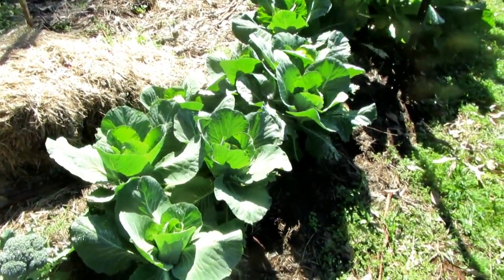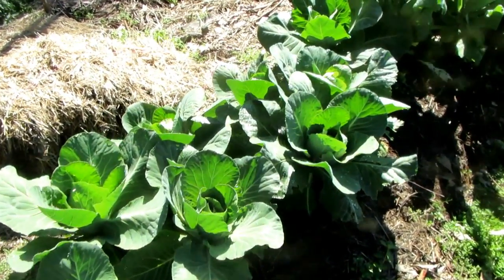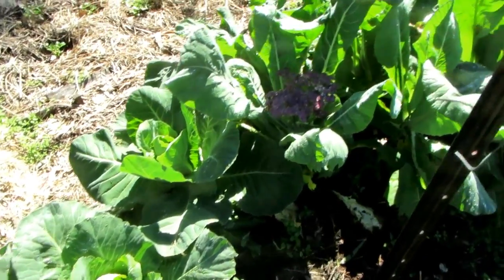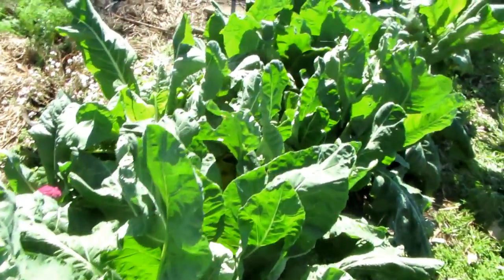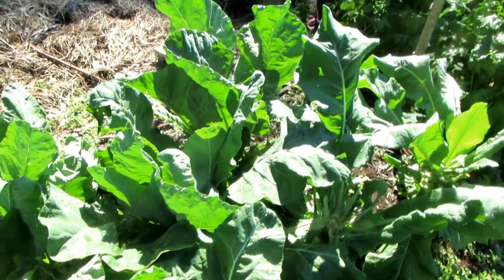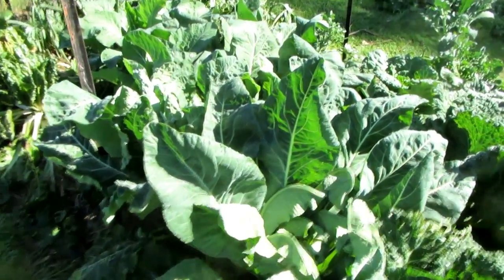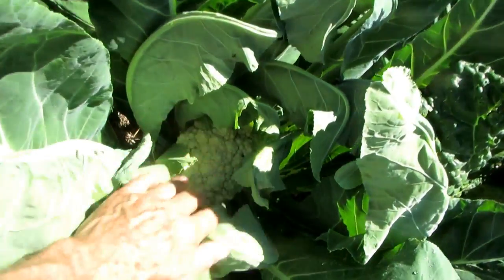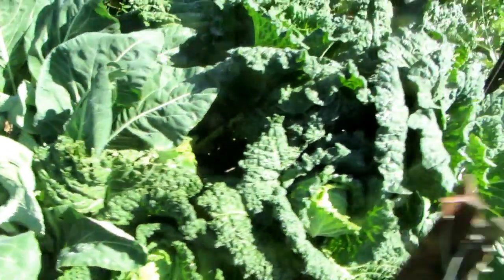Thriving Cauliflowers and Cabbages (Organic Gardening)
We're revisiting the area we prepared for planting cauliflowers and cabbages.  You can see the sugarloaf cabbages are forming up nicely with some already harvested.  The growth of the cauliflowers is fantastic and there is hardly a mark on these beautiful, healthy plants.  You can also see the savoy cabbages growing well.

Healthy plants come from healthy soil, it is simple as that.  Prepare your soil well and look at the results.

Leave any questions in the comments and let us know what you think, we would love to hear from you.

*** Download Our Mobile Apps ***